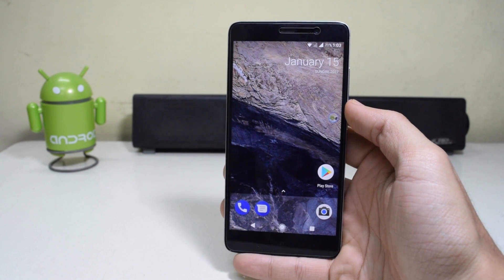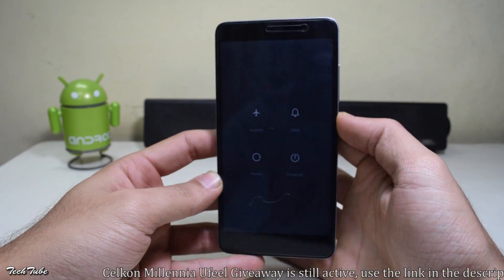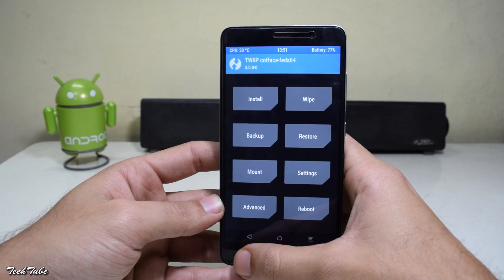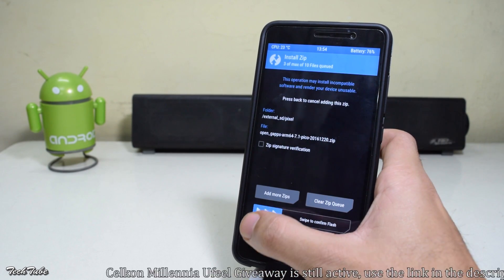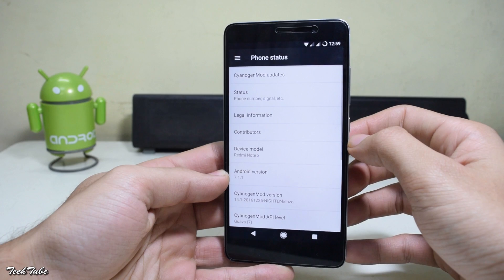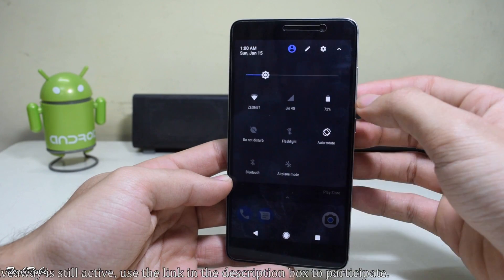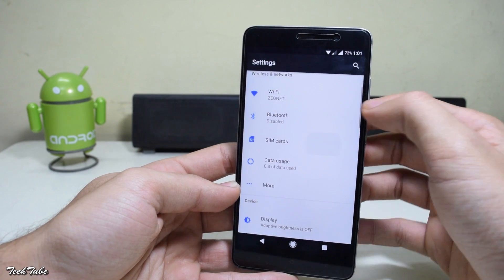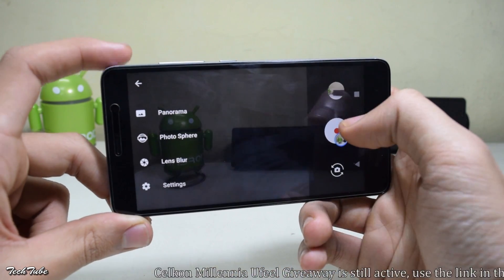Xiaomi Redmi Note-3 - Google Pixel ROM!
Here's how to Install Google Pixel ROM On Redmi Note 3 by Tech Tube.

Save these to SD card/Internal memory & carefully follow instructions in the video to install Pixel Rom on your Redmi Note 3
For exciting Deals visit banggood